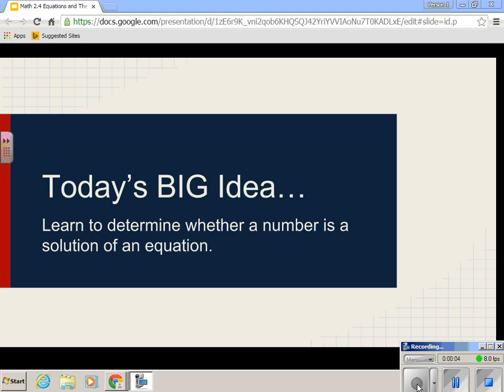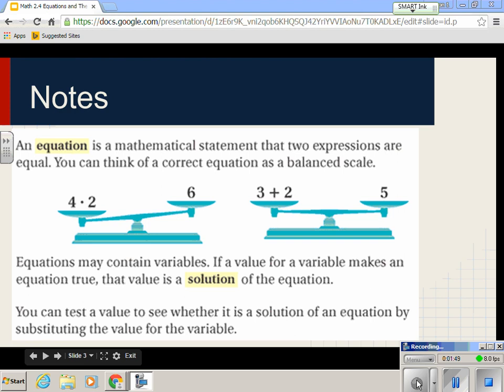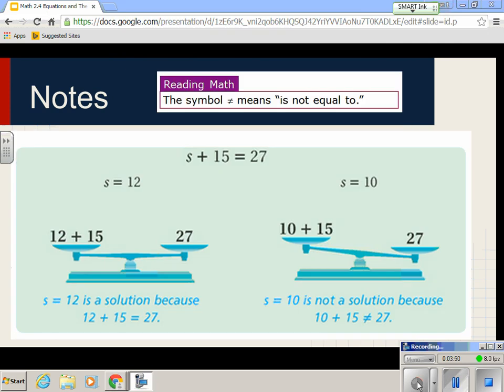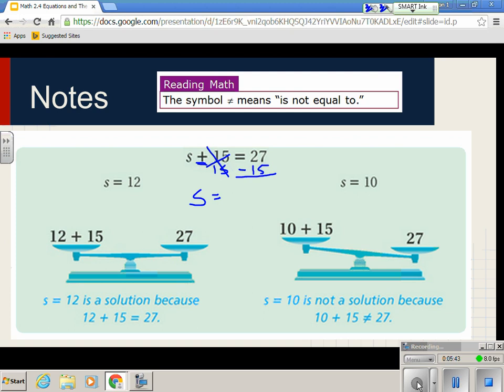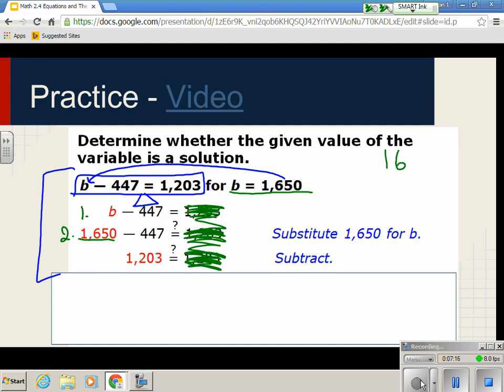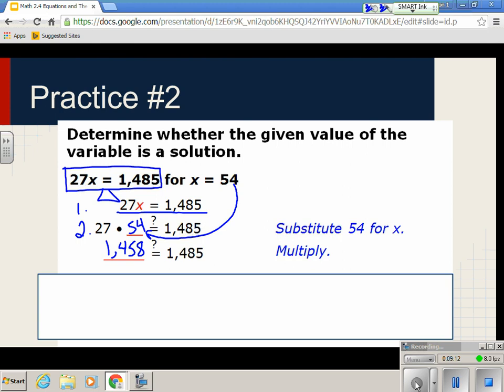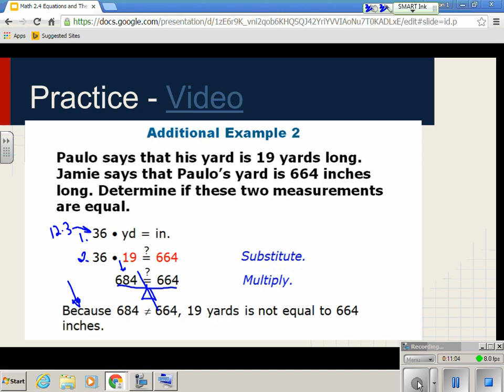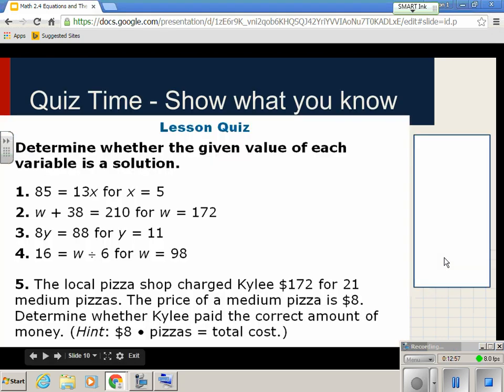2.4 Equations and Their Solutions Video